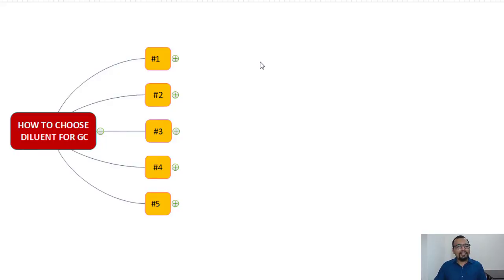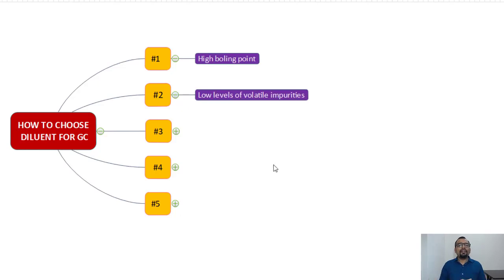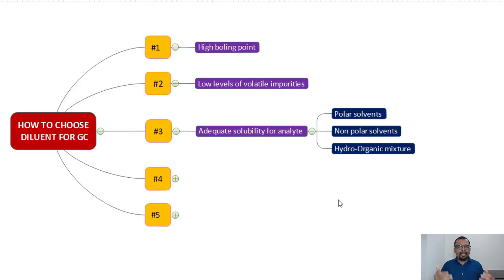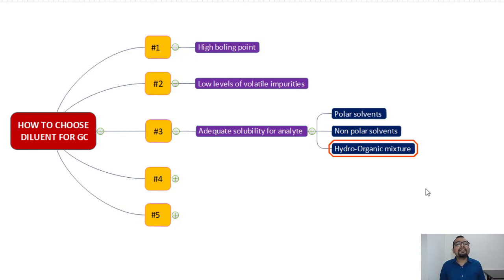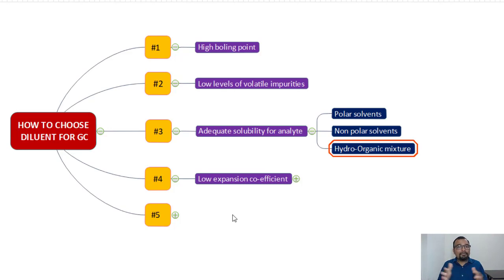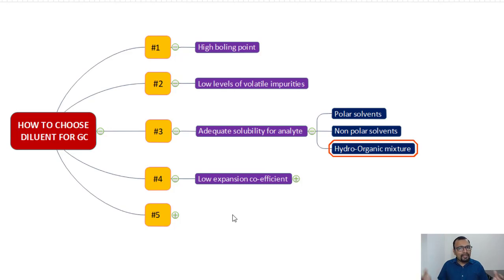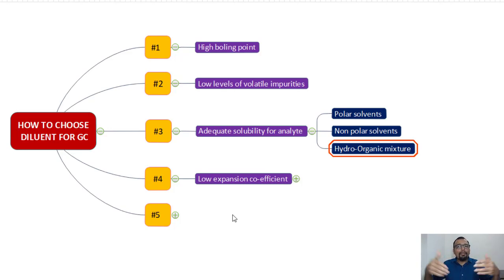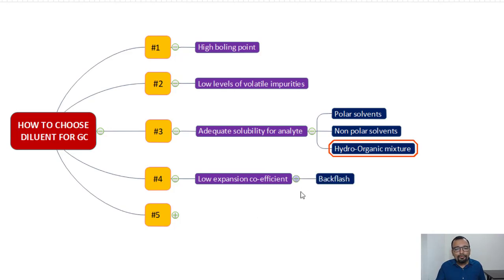How to Choose Diluent for GC Analysis?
Diluent selection guide for your  GC analysis